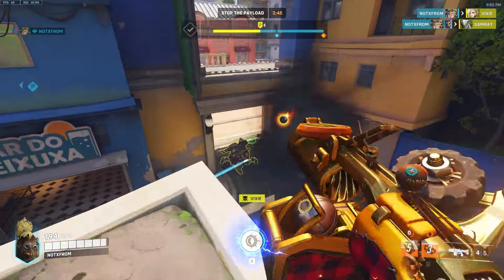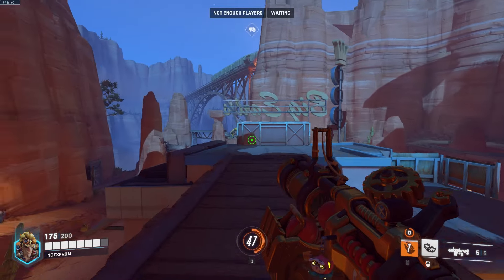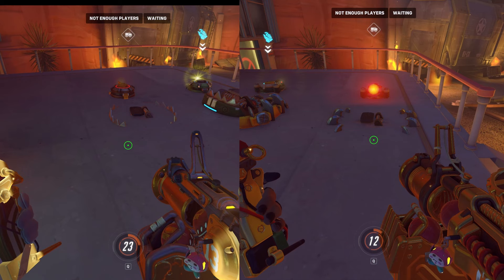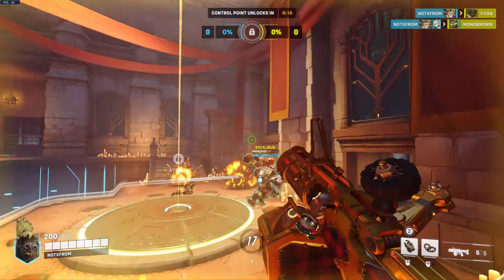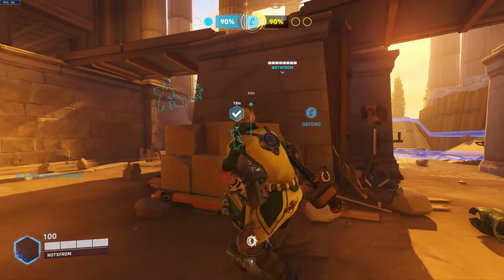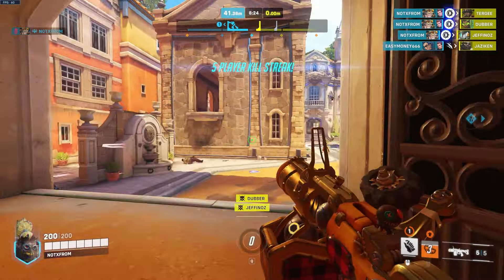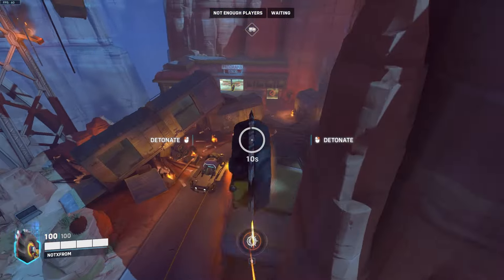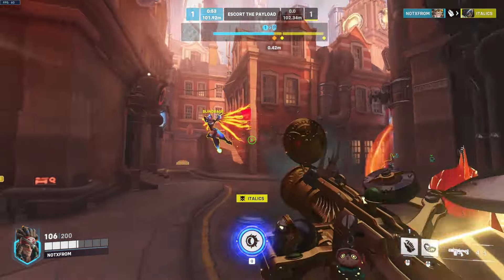OVERWATCH 2 | BECOME A PRO JUNKRAT BEGINNERS & ADVANCED GUIDE TIPS & TRICKS win more games masters!!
OVERWATCH 2 is out hope u guys can log in and are having fun with the game

or if u want to join a discord and hang out maybe have a game